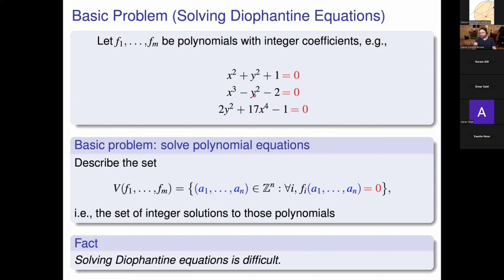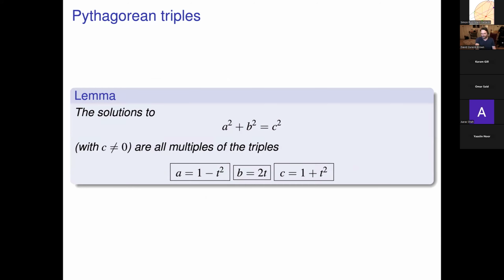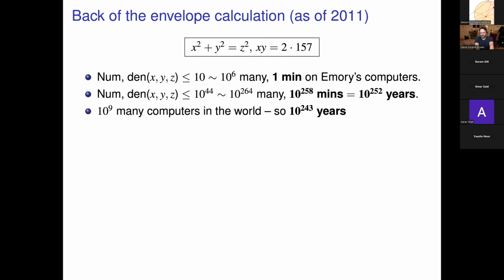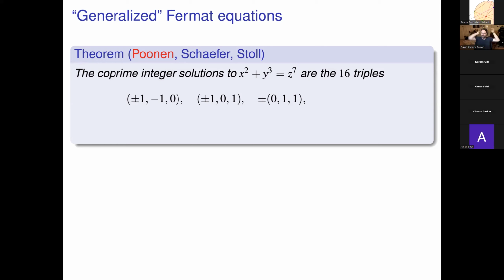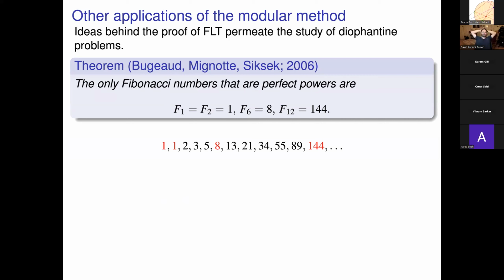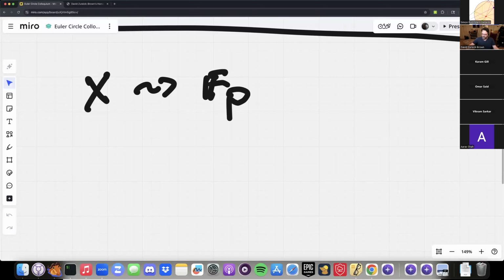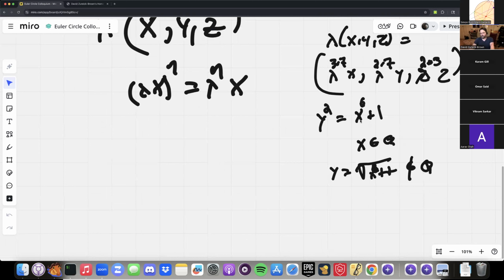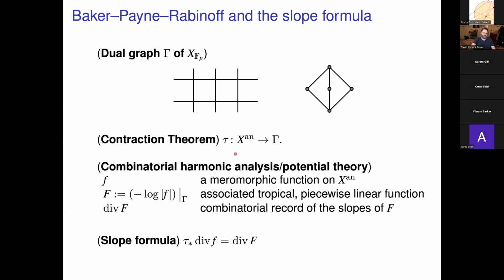David Zureick-Brown: Diophantine Geometry and Uniformity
Diophantine geometry is the study of integral solutions to a polynomial equation. For instance, for integers a,b,c ≥ 2 satisfying 1/a + 1/b + 1/c‹1, Darmon and Granville proved that the individual generalized Fermat equation x^a + y^b = z^c has only finitely many coprime integer solutions. Conjecturally something stronger is true: for a,b,c ≥ 3 there are no non-trivial solutions and for (a,b,c) = (2,3,n) with n ≥ 10 the only solutions are the trivial solutions and (±3,-2,1) (or (±3,-2,±1) when n is even).

I'll discuss various other Diophantine problems, with a focus on the underlying intuition and conjectural framework. I will especially focus on the uniformity conjecture and explain new ideas from tropical geometry and our recent partial proof of the uniformity conjecture.